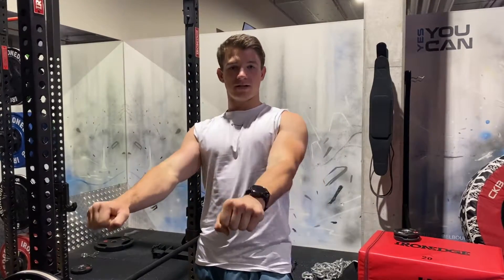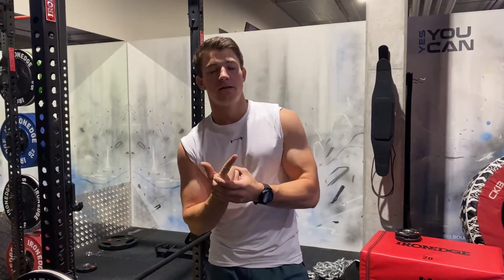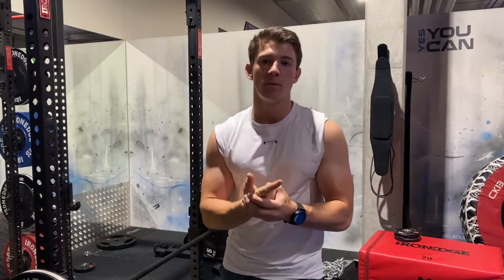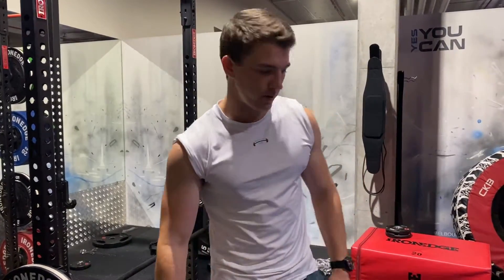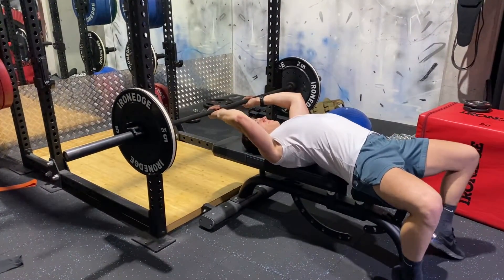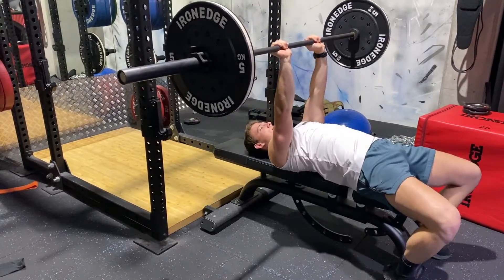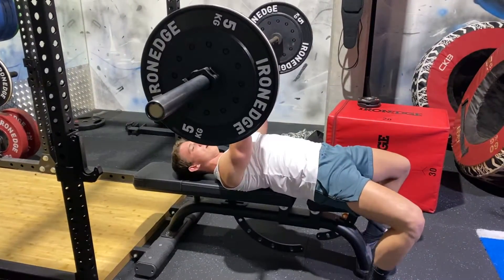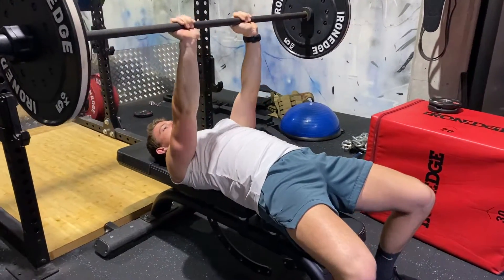How To Gym: California Press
Whilst it looks complicated, the California press is simples once done correctly. here's how to do.

If you want to take your physique and performance to the next level, explore our links below to see what we do to transform you.